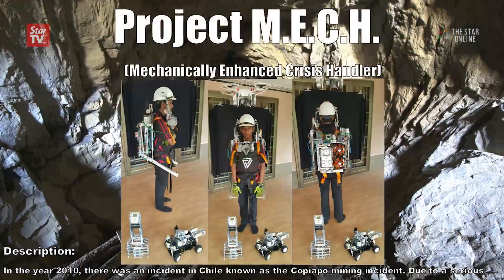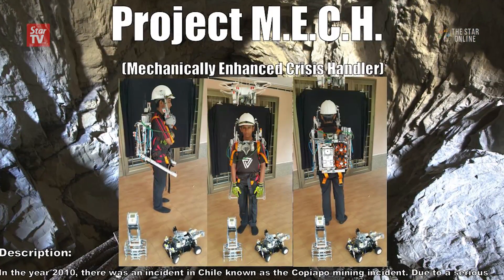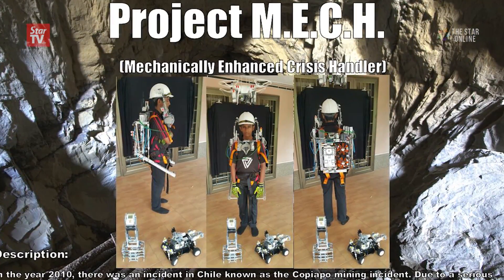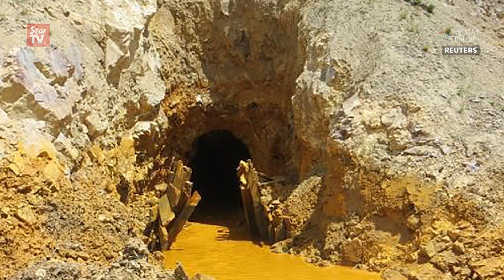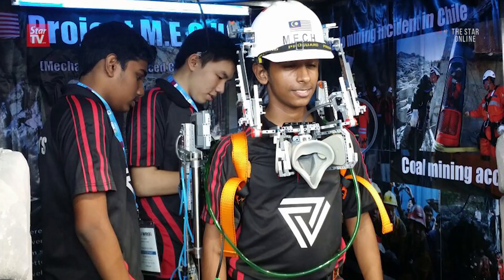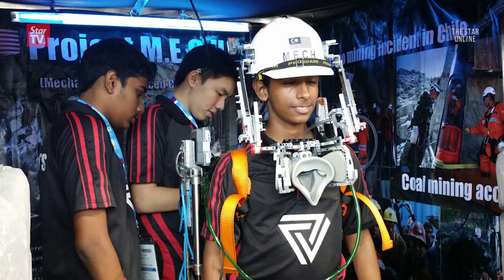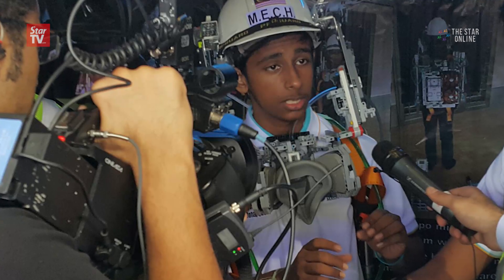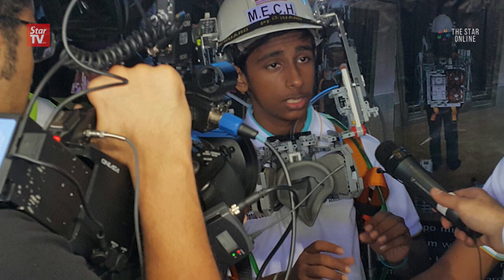Young Malaysian inventors strike gold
Three students from SMK USJ 4, Selangor won a gold medal for their robotic suit, designed to help miners work in dangerous conditions, at the World Robot Olympiad 2015 in Qatar. The team arrived at KLIA on Tuesday morning.